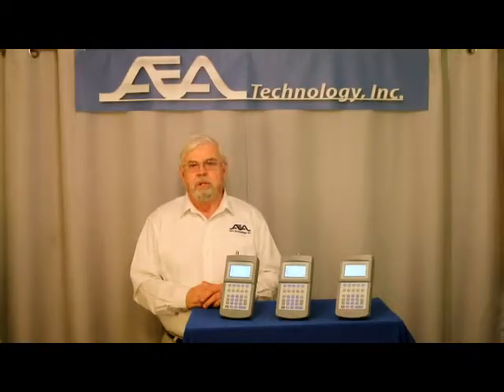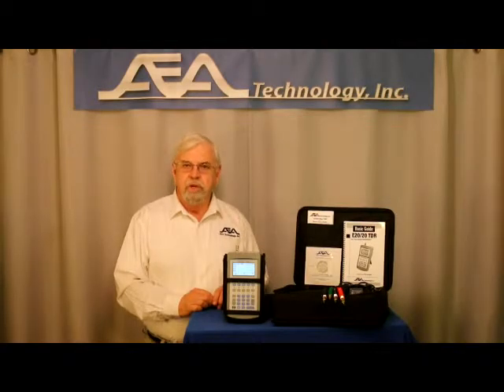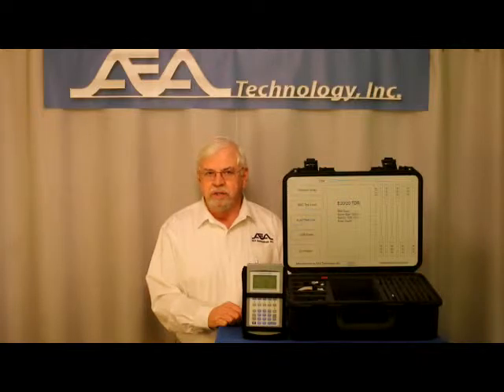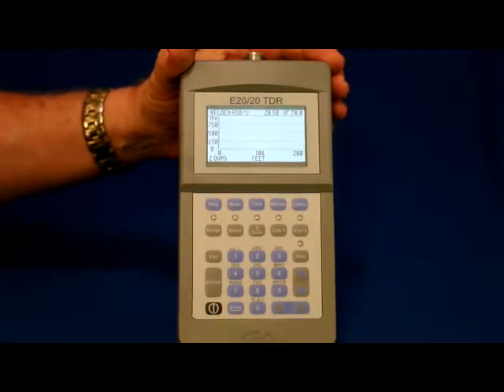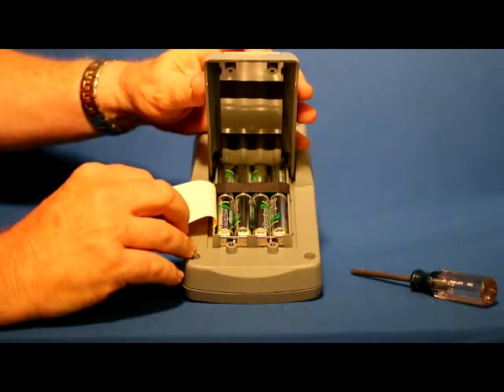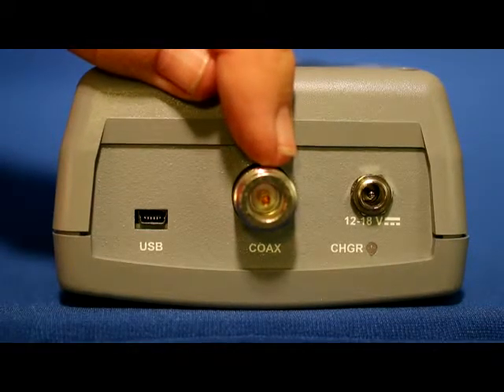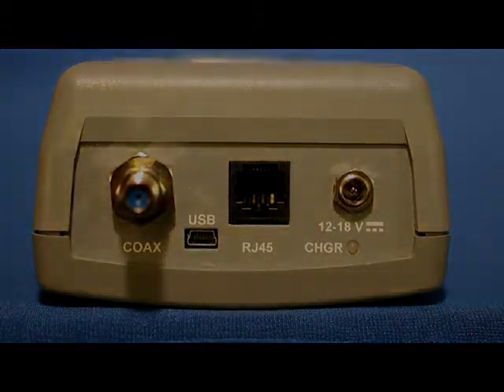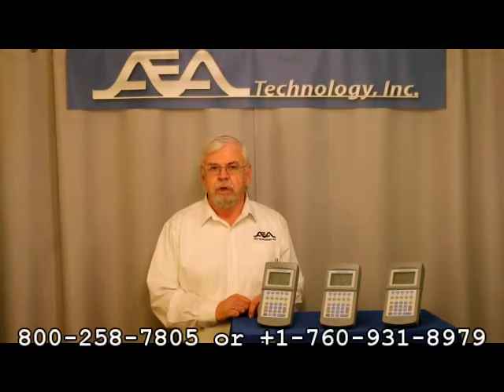AEA Technology Step TDRs Introduction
Description of E20/20 Step TDR models offered by AEA Technology, Inc.